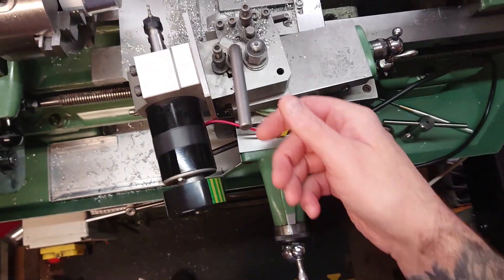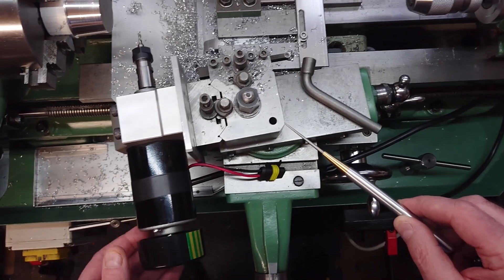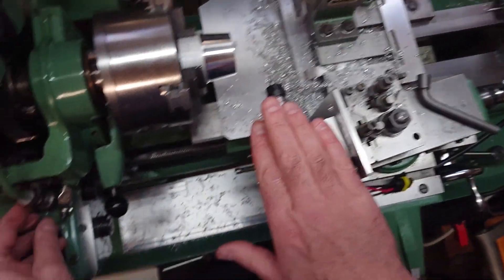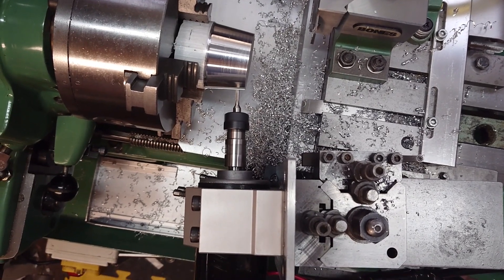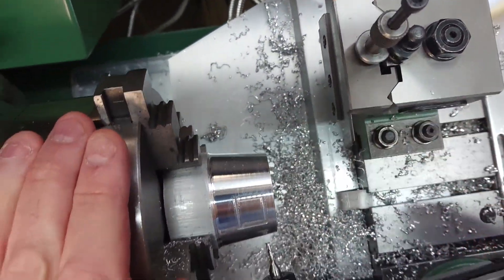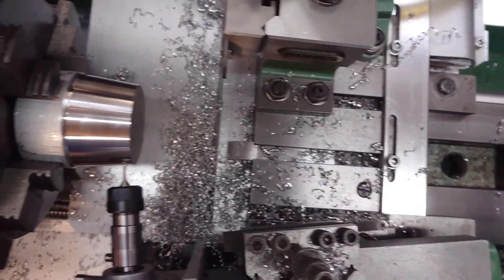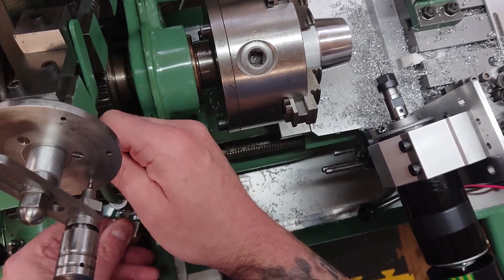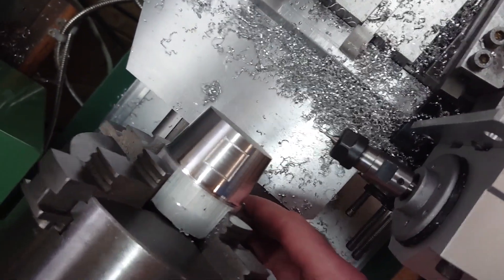Myford Super 7 - milling on a taper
Just for fun I make stylised rockets and bombs etc from aluminium, brass etc.
I have been looking at milling small slots and other detail around the circumference of a taper to simulate hatches etc and scratching my head on how to do it. This may be one solution for these 'rockets' and other things.

I have mounted my cross drill on the compound slide/tool post . This allows me to set the cutter to match the angle of the taper I have previously turned, this cutting a slot the same depth throughout the taper. This clip shows first experimentation .